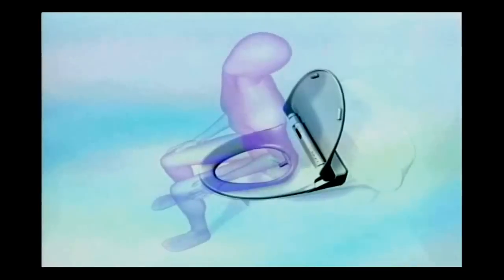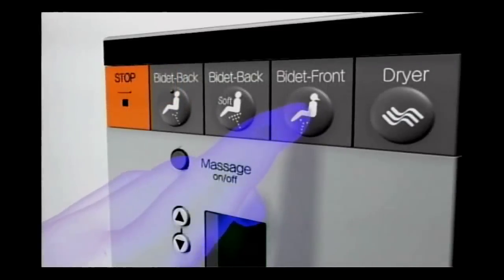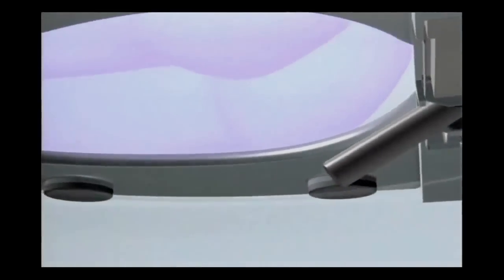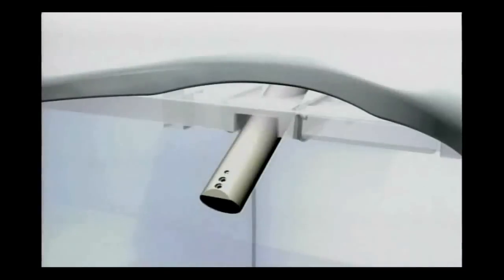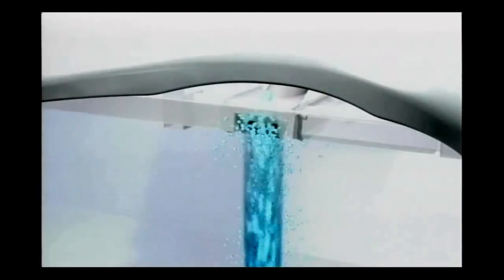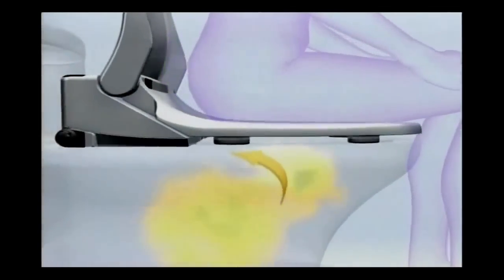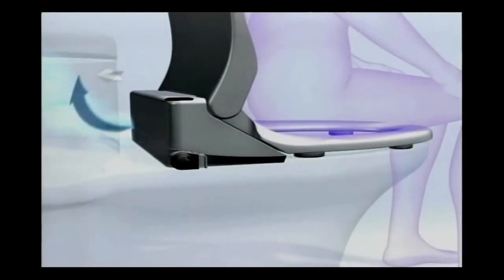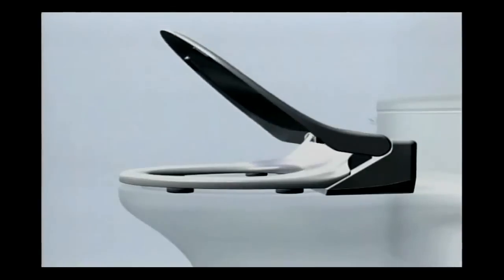TOTO Smart Toilet